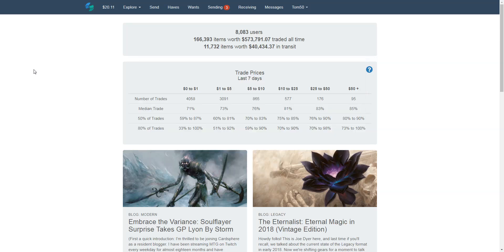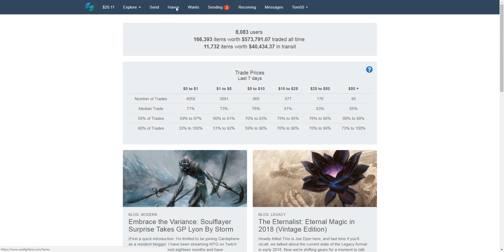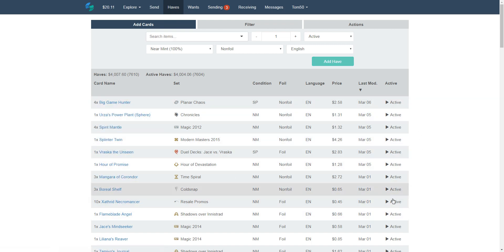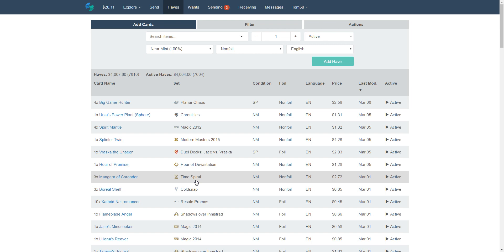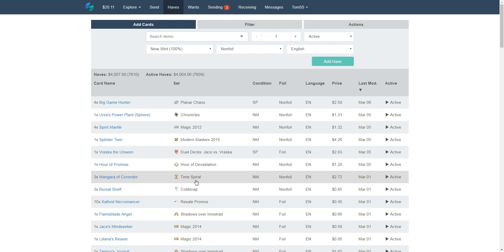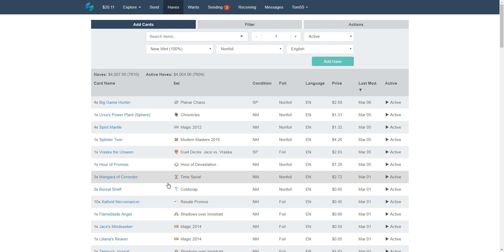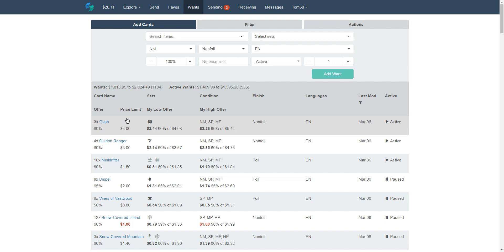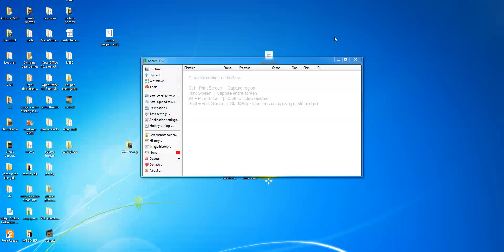The Pauper Metagame: Shilling for Cardsphere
I have officially entered into a formal relationship with Cardsphere. It is pretty casual, but formal . . . you know, a formal-casual relationship. A clear and formally defined  - ambiguous relationship. Just the way I like it!